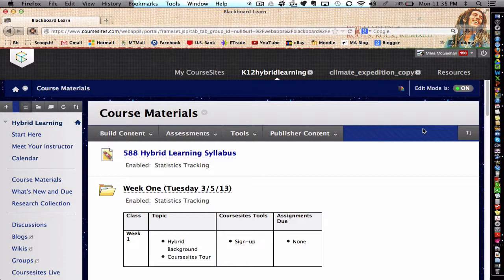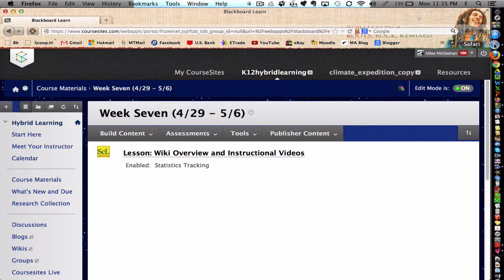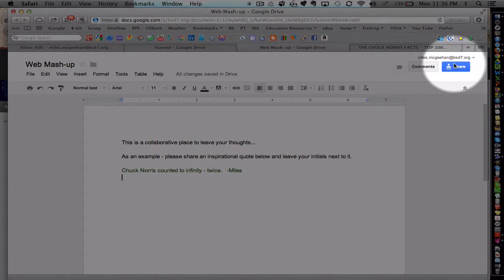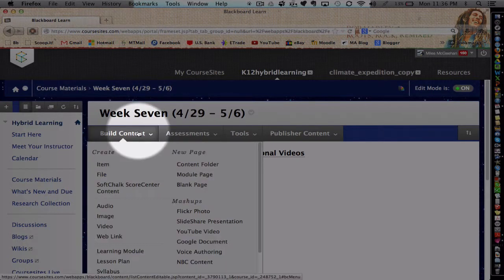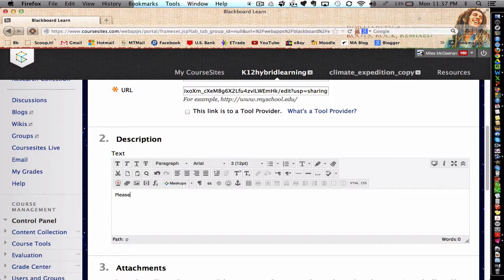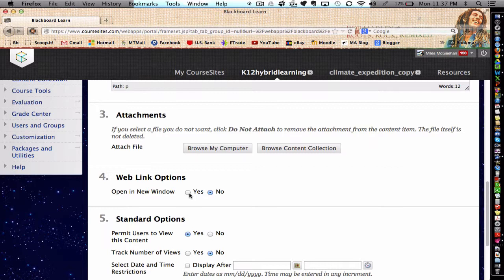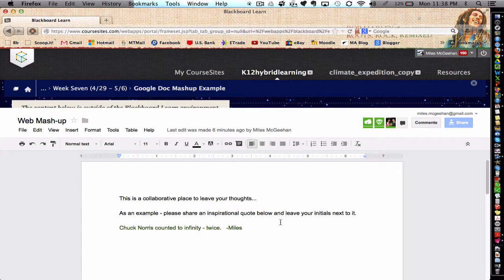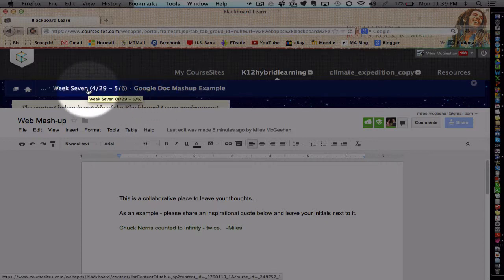CourseSites Mashup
A brief instructional video introducing mashups within the Coursesites LMS.